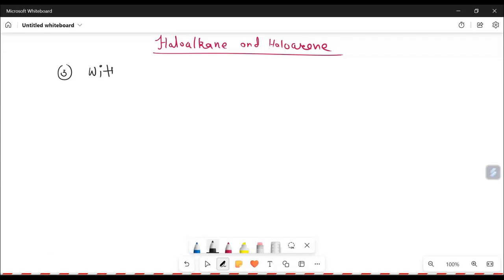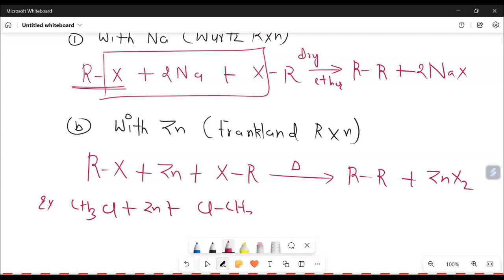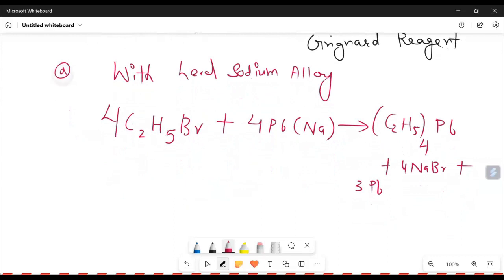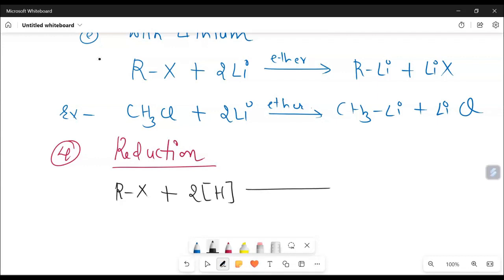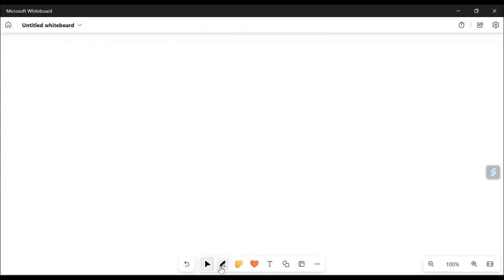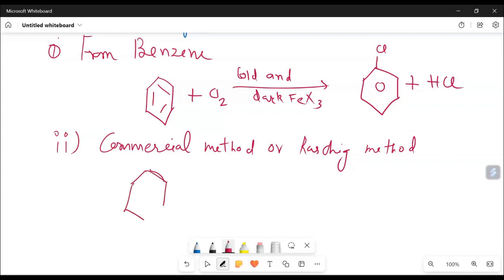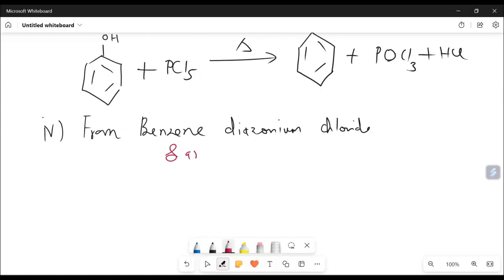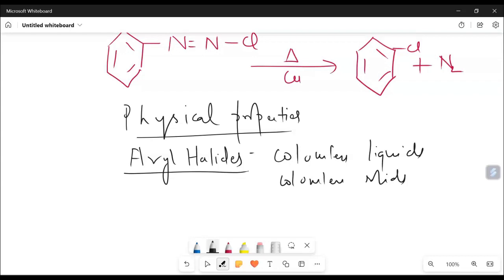Class 12 Haloalkane and Haloarene | ReactionS of haloalkane & cholrobenzene |cbse|JEE| Neet|FREE ED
Alkyl halides are colourless in nature in its pure state. However, bromides and iodides develop colour on exposure to light. The reason for the development of colour is the decomposition of halogens in presence of light. The reaction representing the phenomenon is

2R−I   →   R−R + I2

Many of the halogen compounds having volatile nature have a sweet smell. Haloarenes are also colourless liquids or crystalline solids that have a characteristic smell.